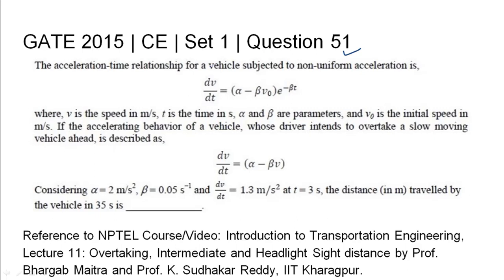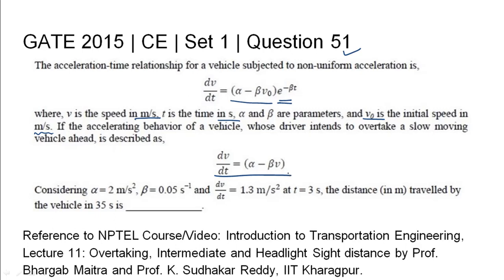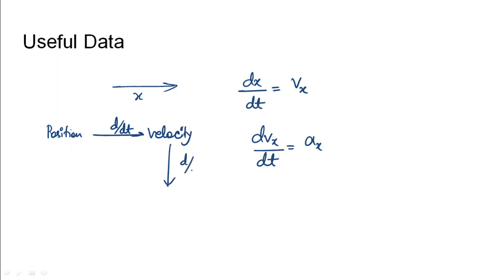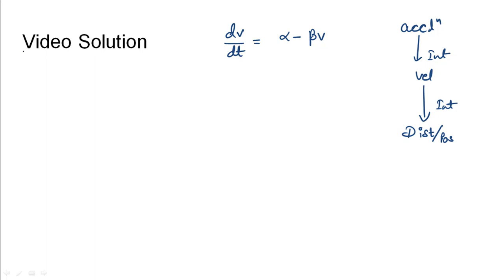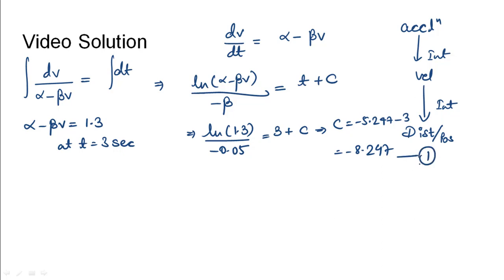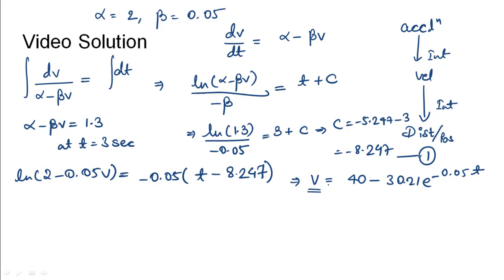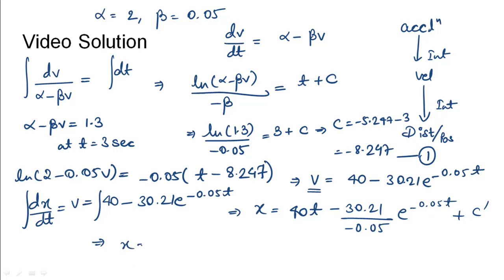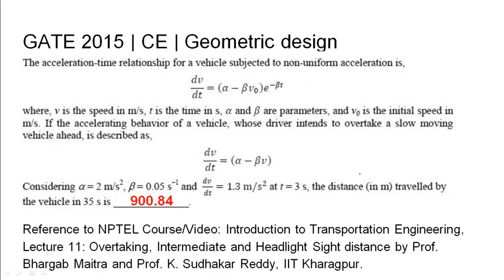Q51 CE 2015 S1